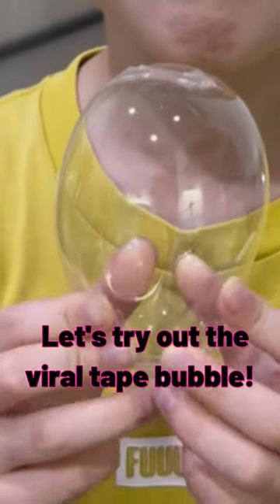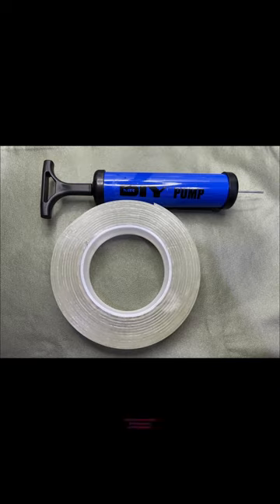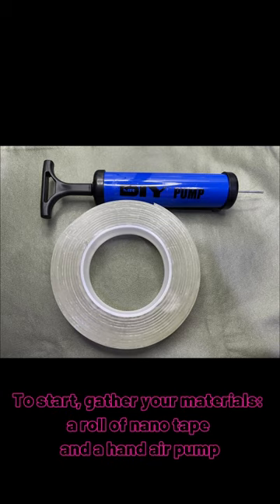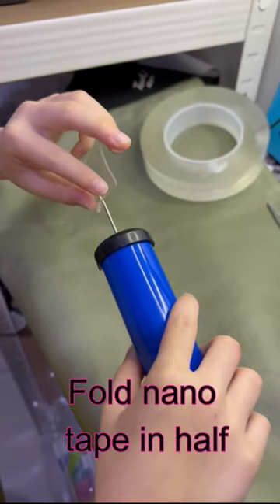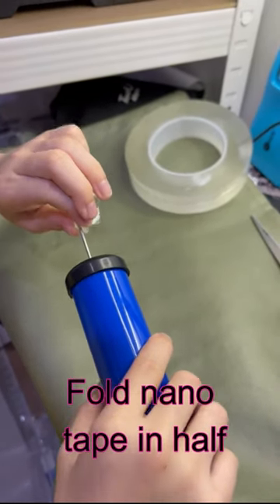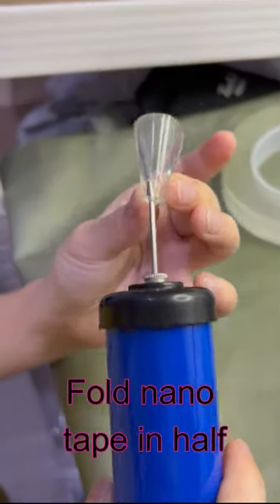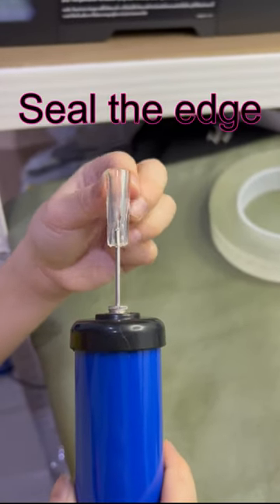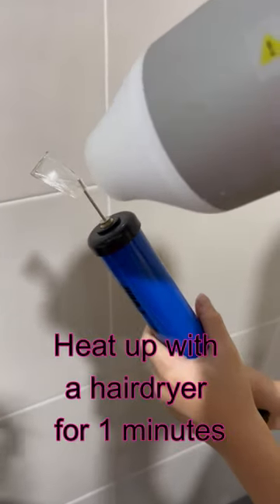Nano Tape Bubble Using Hand Air Pump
Creating a Nano Tape Bubble using a hand air pump is a simple and fun DIY project that can be done with just a few materials. All you need is some Nano tape, a hand air pump, and a little bit of patience.

To start, gather your materials and find a clean, flat surface to work on. Cut a piece of Nano tape to the desired size and shape for your bubble. Make sure to clean the surface you will be sticking the Nano tape to, so it adheres properly.

Next, carefully attach one end of the Nano tape to the surface, making sure to keep it flat and straight. Slowly start to stretch and pull the Nano tape away from the surface, while using the hand air pump to blow air into the middle of the bubble.

As you continue to pump air into the bubble, the Nano tape will start to stretch and expand, forming a large and impressive bubble. You can use the hand air pump to adjust the size and shape of the bubble, making it larger or smaller as desired.

Once you have created the desired size and shape of the Nano tape bubble, carefully release the air from the bubble by puncturing a small hole in the Nano tape. You can also gently press down on the bubble to release the air and flatten it out.

Overall, creating a Nano tape bubble using a hand air pump is a fun and entertaining DIY project that can be done with just a few materials. With a little practice and patience, you can create impressive and unique bubbles that are sure to impress.